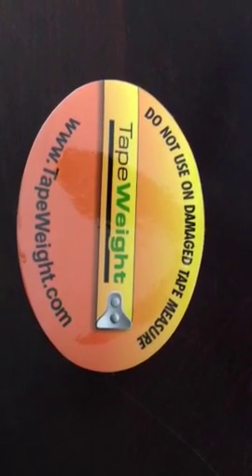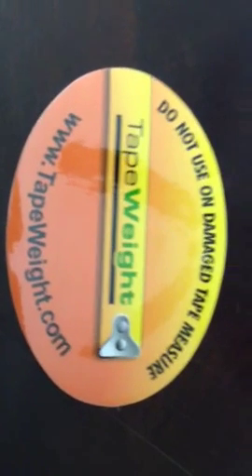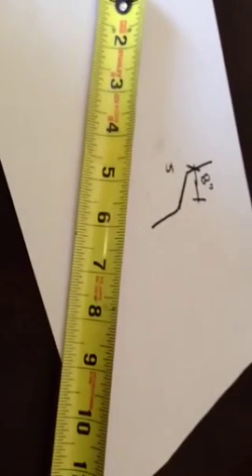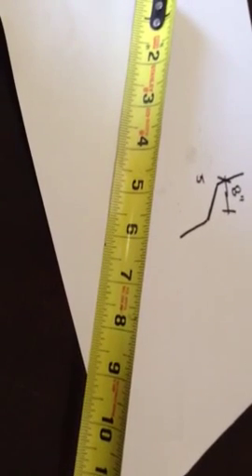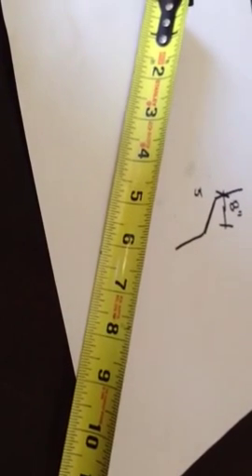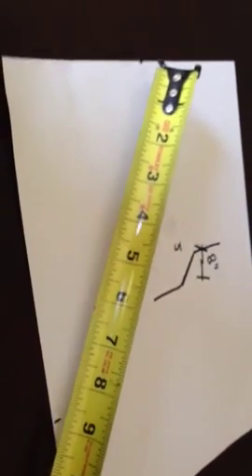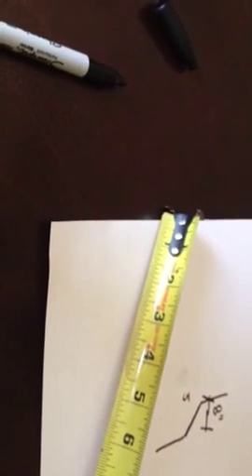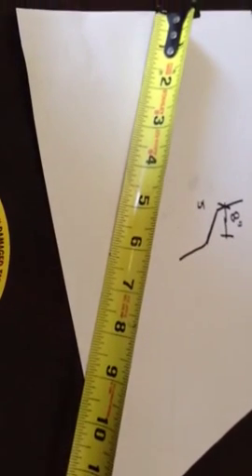Easy way to figure a rolling offset 45*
This is a very simple way to figure a 45 degree rolling offset ! Tapeweight.com